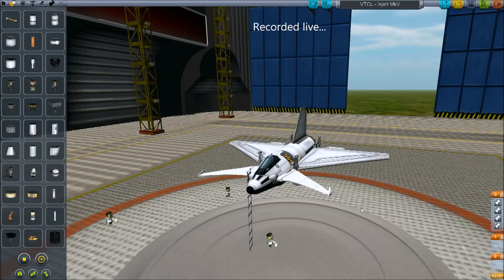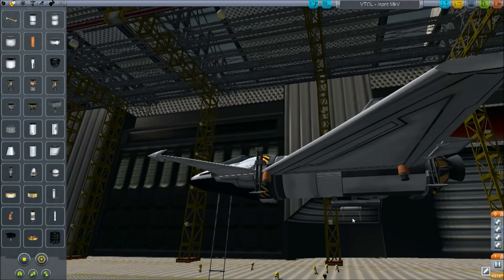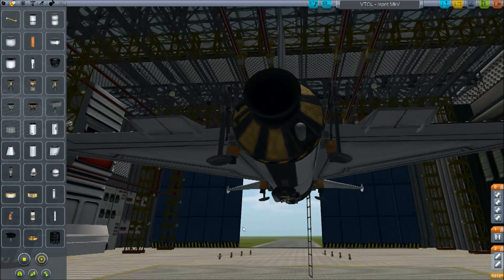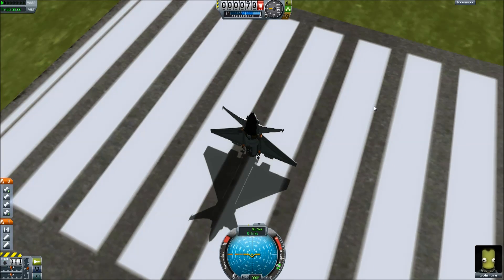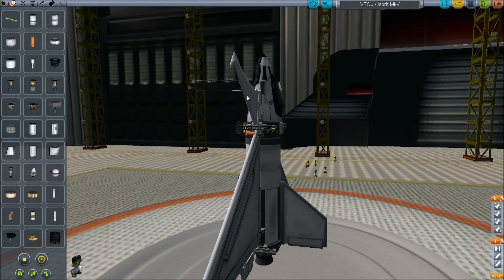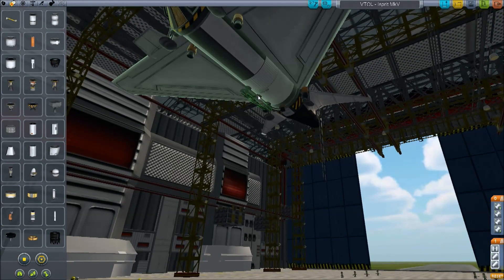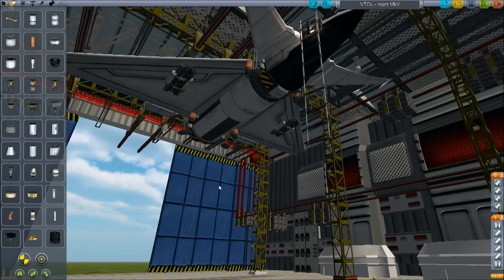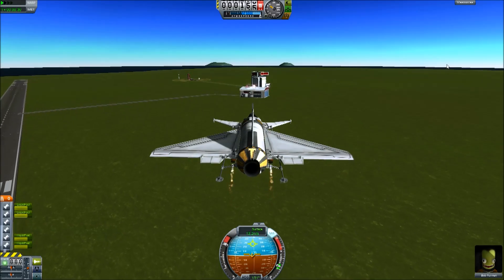KSP - How to Make Working Missiles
How to make precision missiles with stock parts

A tutorial which describes a method of making accurate missiles using only stock parts.

If you need help with this, or something isn't working for you, please comment.